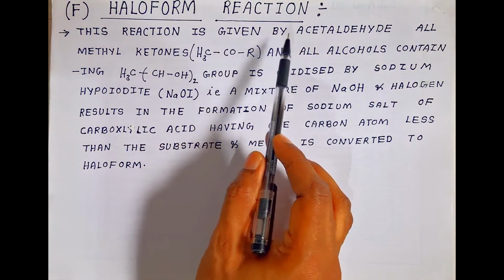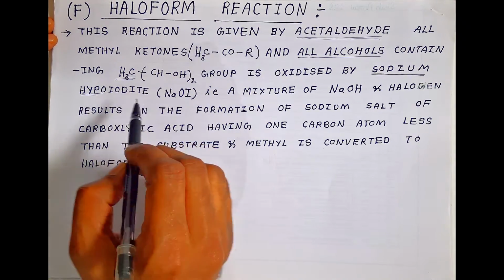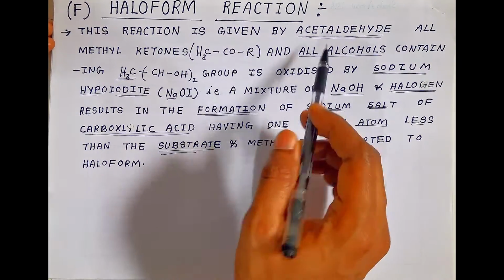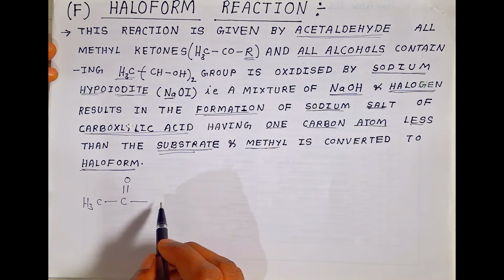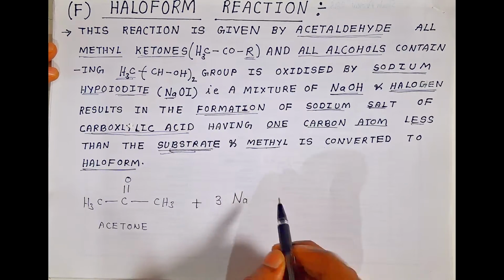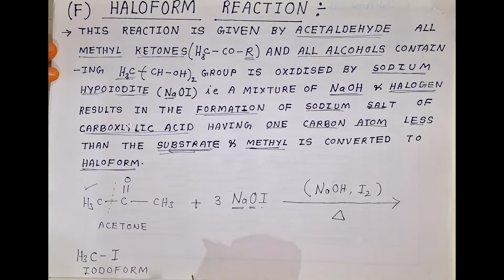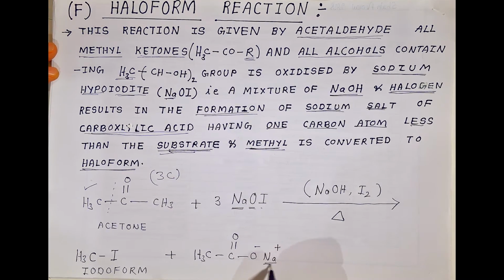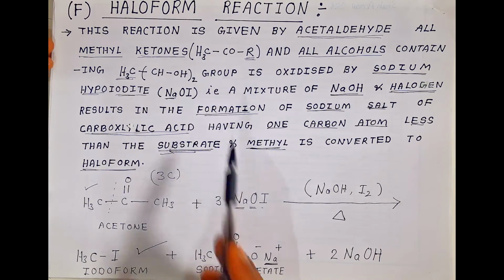Haloform Reaction Made Easy | Class 12 Chemistry | Iodoform Test Explained!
Haloform Reaction Explained with example
Class 12 chemistry
Definition
Example